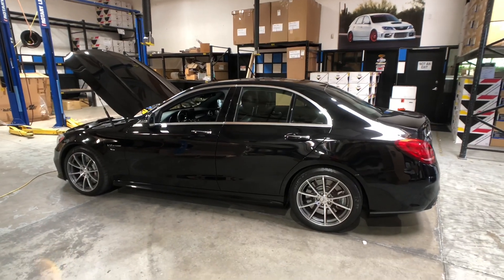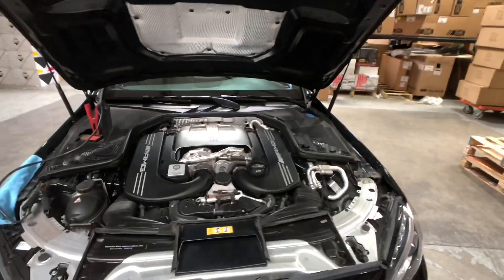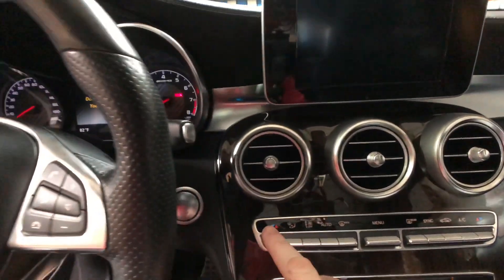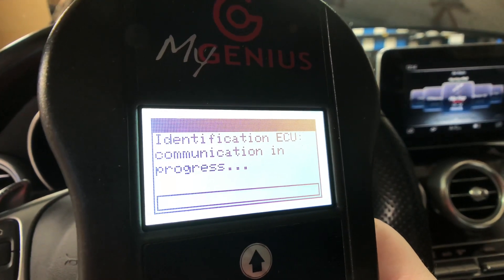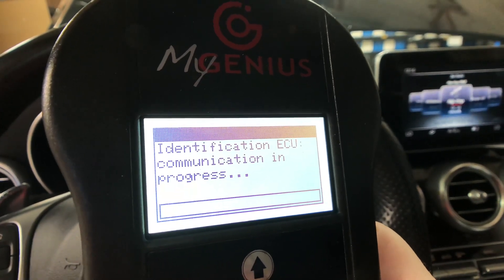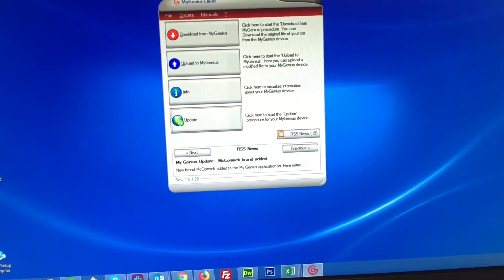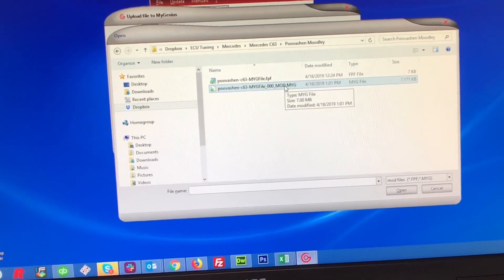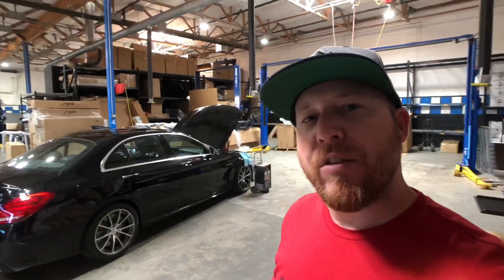Dimsport MyGenius OBDII ECU Tuner - How It Works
Flashing the ECU of your vehicle is an excellent way to gain serious performance compared to stock.  With turbocharged vehicles, some cars can gain up to 100 horsepower.  VR Tuned uses the Dimsport MyGenius device to read or ID and flash via the OBDII port.  This works on many popular vehicles such as BMW, Porsche, Audi, Volkswagen, Mercedes, Aston Martin, and much more.  Even though the process is fairly straight forward with our instructions we thought we would make this nice HOW TO video.  Here we flash a Mercedes C63 W205 showing the process of using the Dimsport MyGenius.

If you want to see what ECU tuning is available for your vehicle, head on over